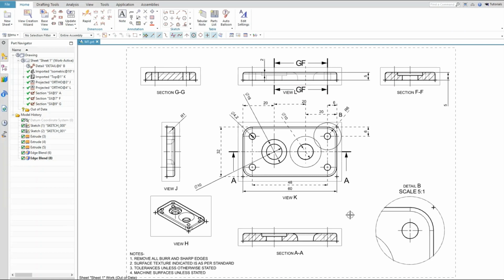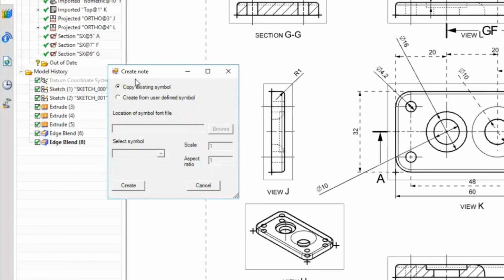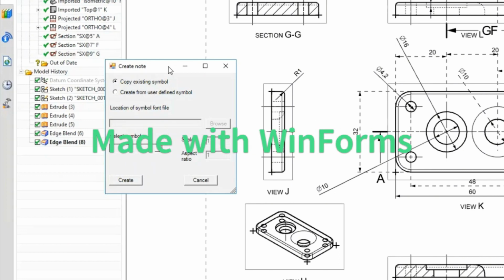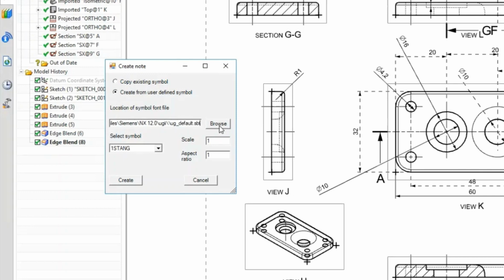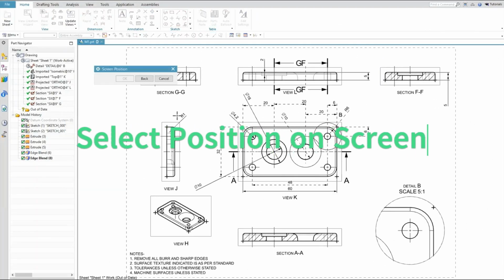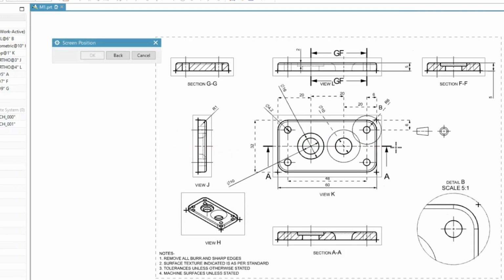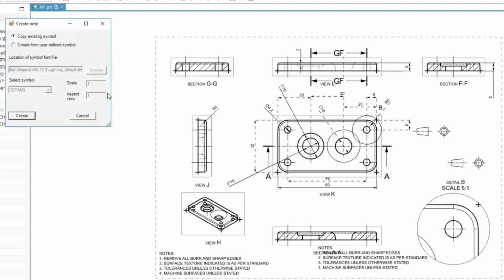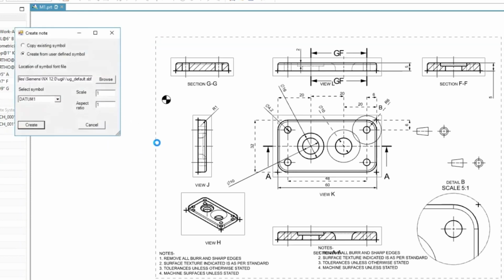Create Note or Symbol | NXOpen Programming | WinForms | Parametric Krish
Welcome to this NX Open Block Styler Video Learning Series.